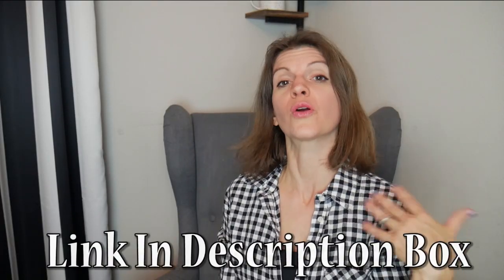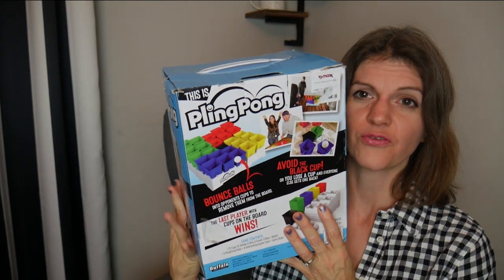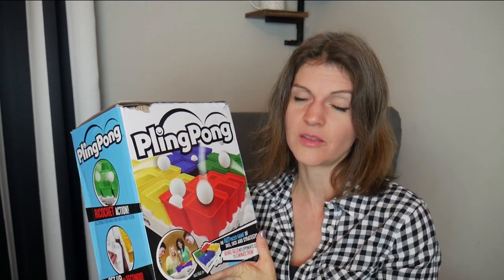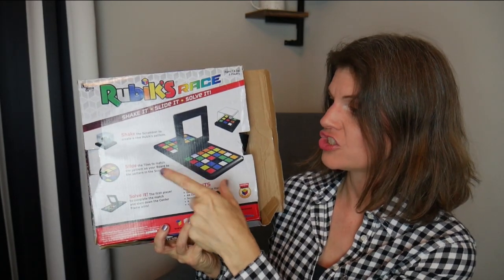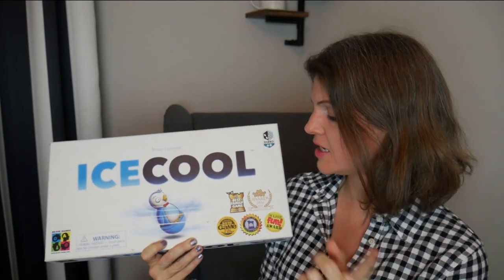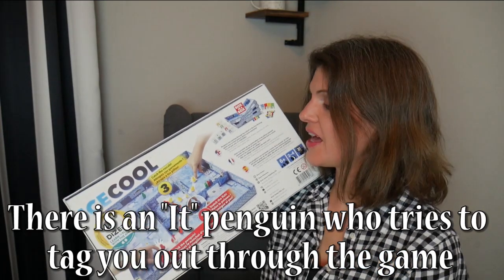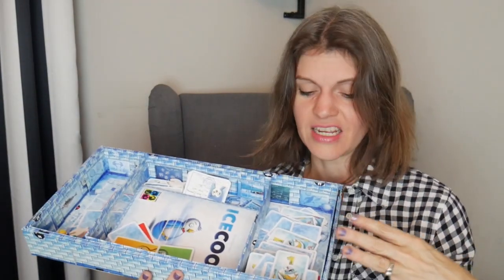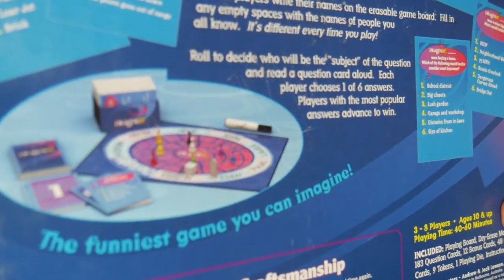My 5 FAMILY BOARD GAME MUST HAVES || Board Game Reviews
Here are my favorite Board Game Must Haves.

0:00 Introduction
0:32 1st Game
1:33 2nd Game
2:38 3rd Game
3:52 4th Game
5:52 5th Game
6:57 Bonus Game

Pling Pong
Rubik's Race
Ion Game
Ice Cool